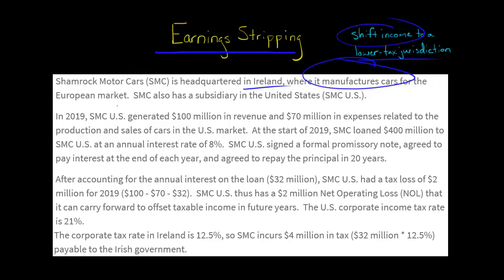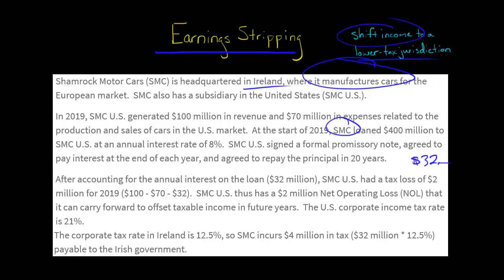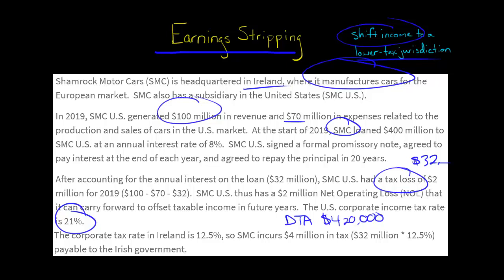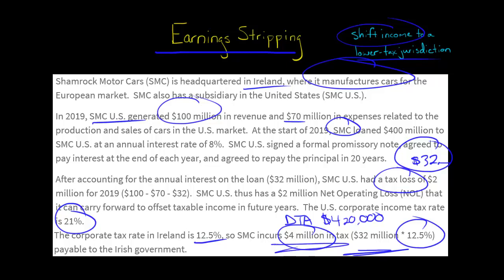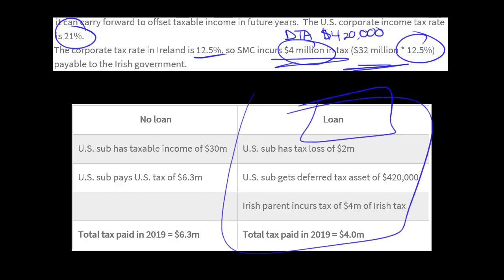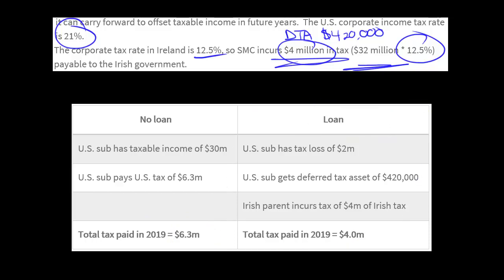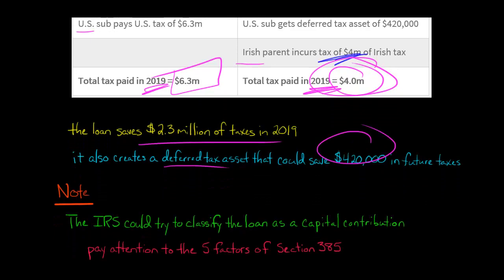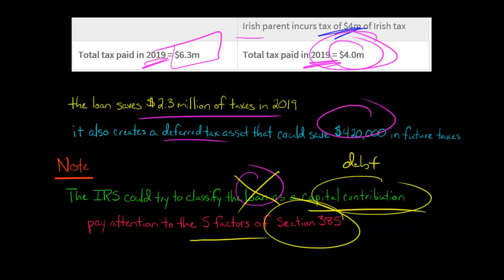Earnings Stripping (U.S. Corporate Tax)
Earnings stripping occurs when a foreign corporation in a low-tax jurisdiction lends money to a domestic subsidiary in a high-tax jurisdiction, then has the domestic subsidiary pay interest (or royalties) to the foreign corporation.  This shifts profits from a high-tax jurisdiction to a low-tax jurisdiction.

ACCESS INDEX OF VIDEOS
CONNECT WITH EDSPIRA
CONNECT WITH MICHAEL
ABOUT EDSPIRA AND ITS CREATOR